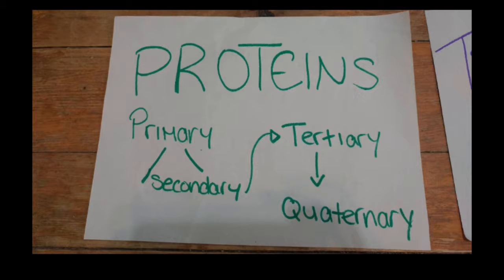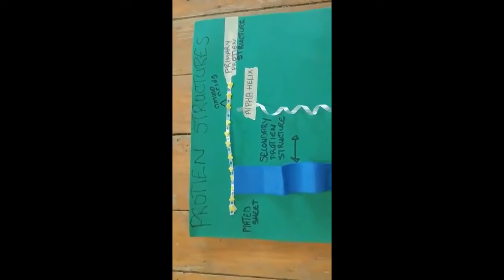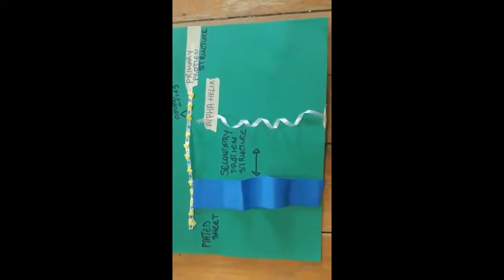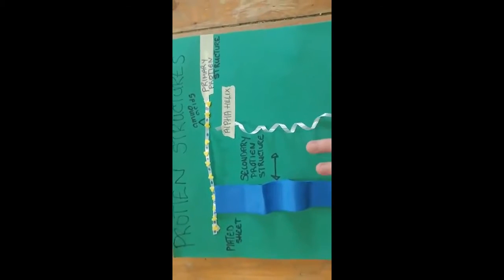Transcription and translation in a prokaryotic cell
video describing how transcription and translation occur within a prokaryotic cell to form proteins.